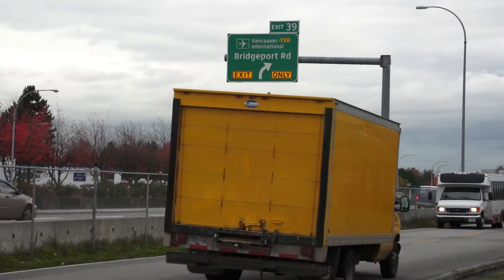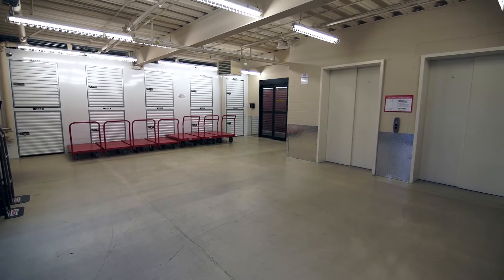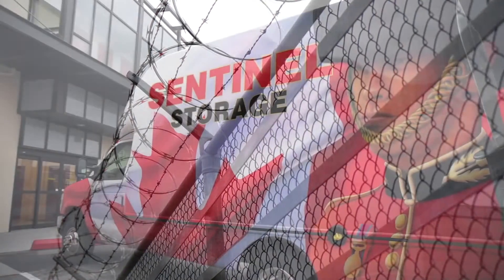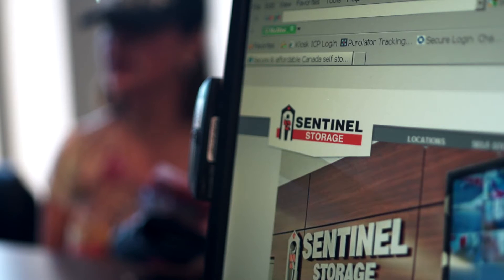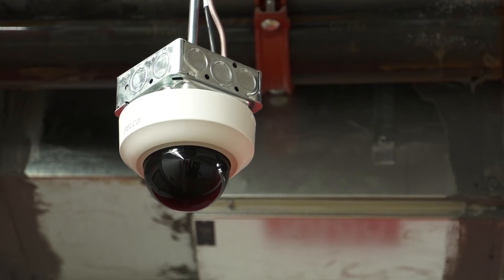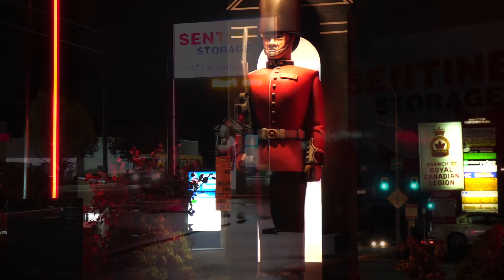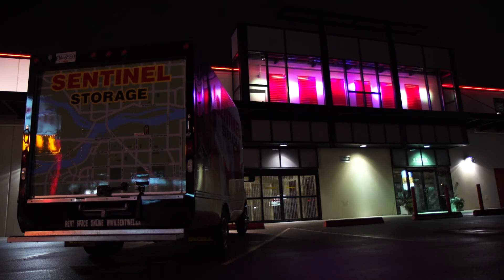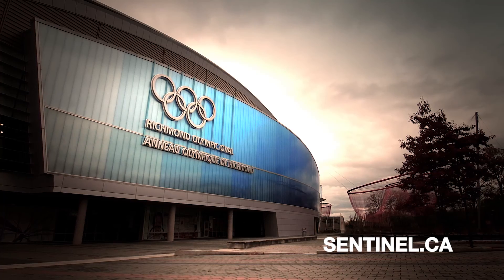Sentinel Storage - Richmond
Servicing North Richmond near the Oak Street Bridge.